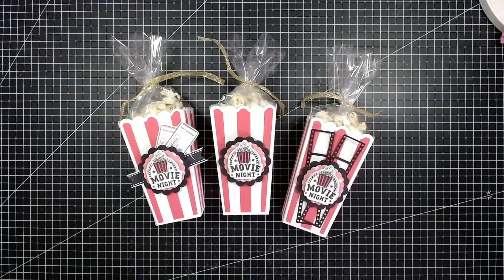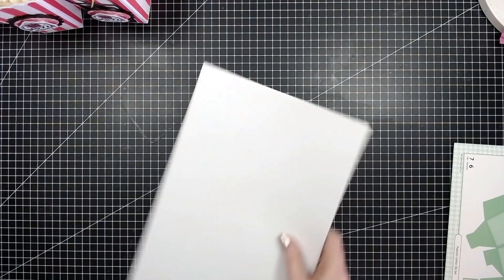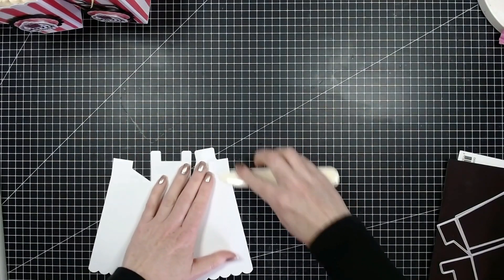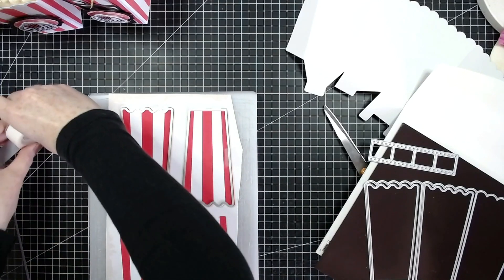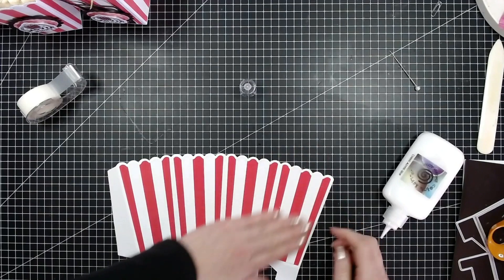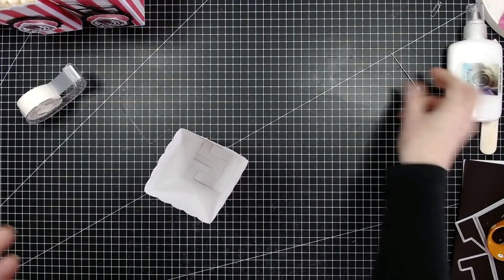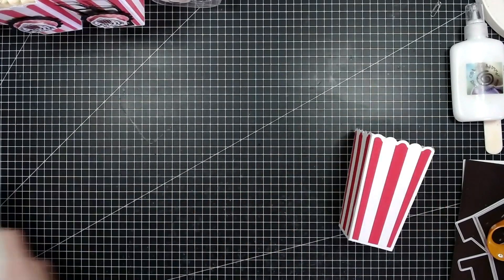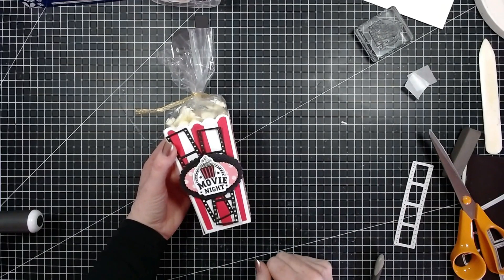How to Make Popcorn Boxes with the Simply Made Crafts A Great Night In collection by Helen Griffin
For all of you moviegoers, it's time to learn how to make your very own and personalised Popcorn Box! They will forever be branded as the greatest movie snack.

Helen is showing you how to create a fun Popcorn box with ease using the die set from her A Great Night In collection!

The next time your family and friends have a movie night surprise them now with your homemade classic popcorn box. Personalize and decorate the popcorn boxes with different colours, papers, and stickers to make them even more special.

——— Supplies List———
• Simply Made Crafts A Great Night In collection